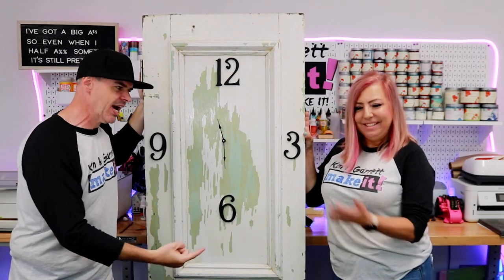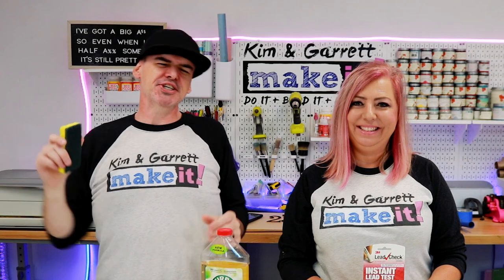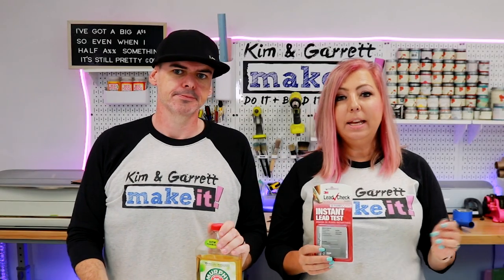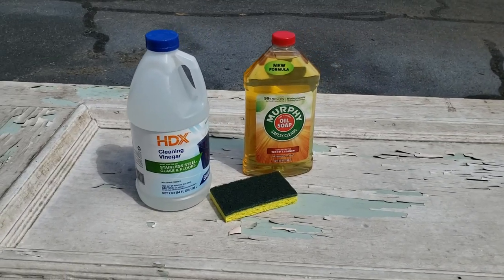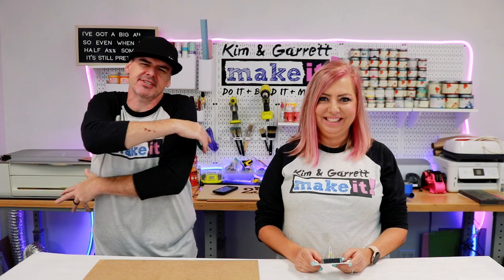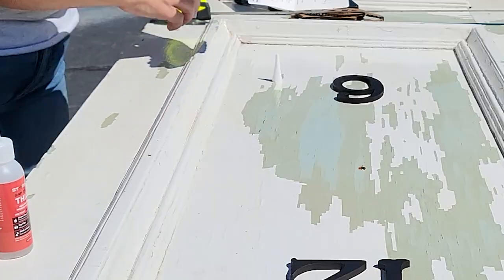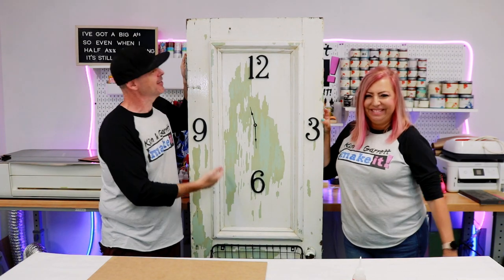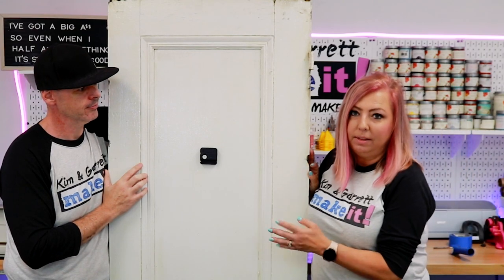DIY Thrift Shop Furniture Flip Antique Door Clock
This week we have a DIY thrifted furniture make-over project!  I found this idea in a magazine and knew it would be perfect for our studio!  We purchased a shabby chic antique door and gave it a make-over.  We encountered a few roadblocks along the way which gave us some new lessons learned that we can pass along and share with you. In the end, it turned out beautiful and makes the perfect addition to our paint studio!  Come watch us